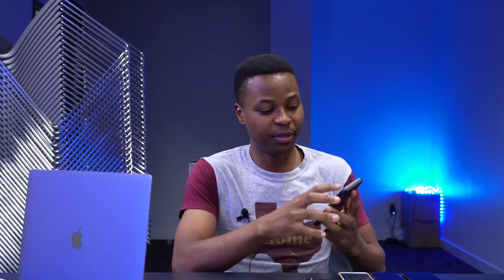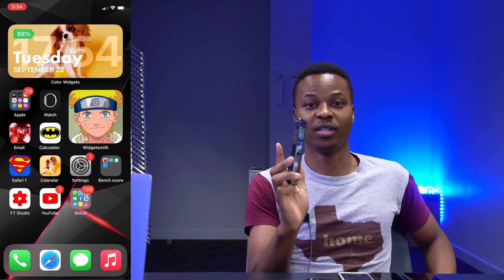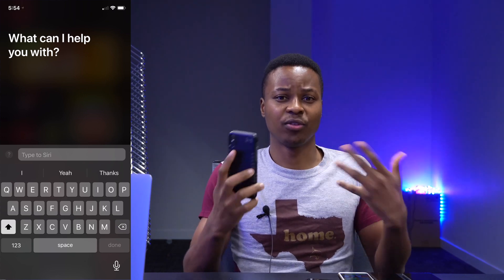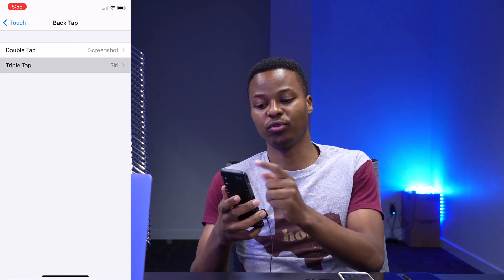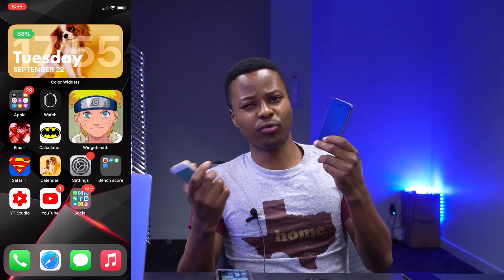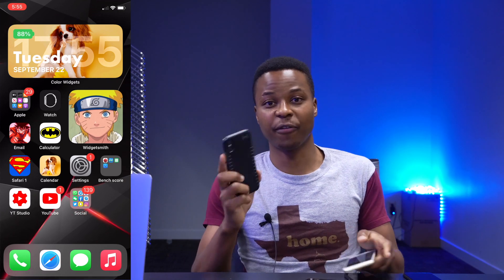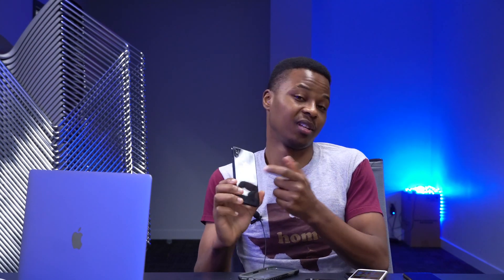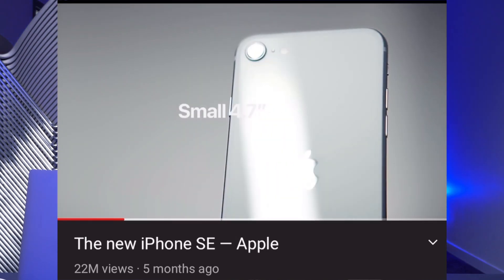Back Tap on iPhone 6s & iPhone 7? - is it Available? iOS 14 - How Does Back Tap Work?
How does ios 14 back tap work? Which iPhones support back tap on ios 14? Find out in this video. Enjoy!